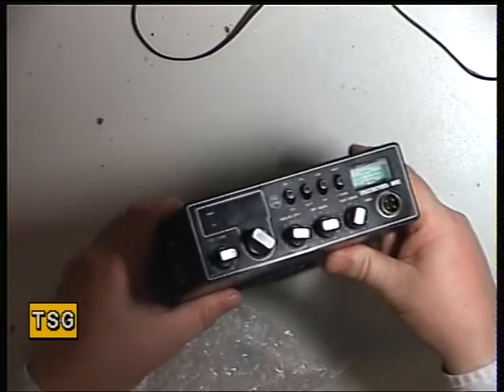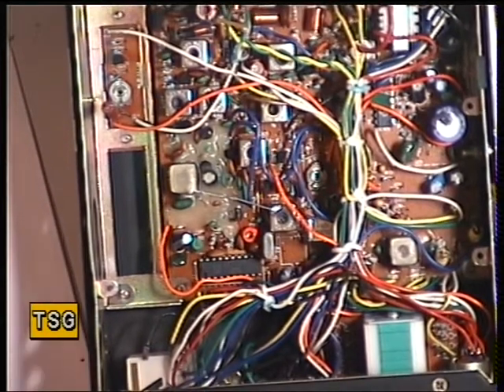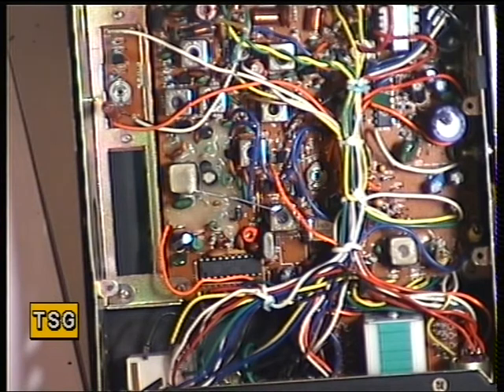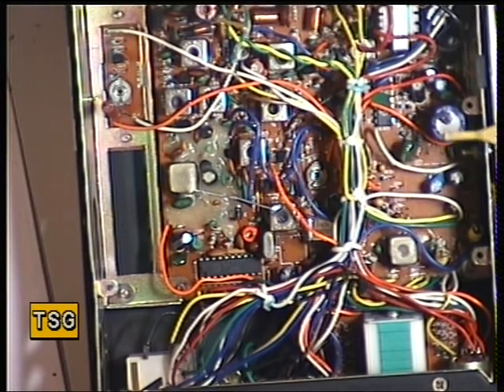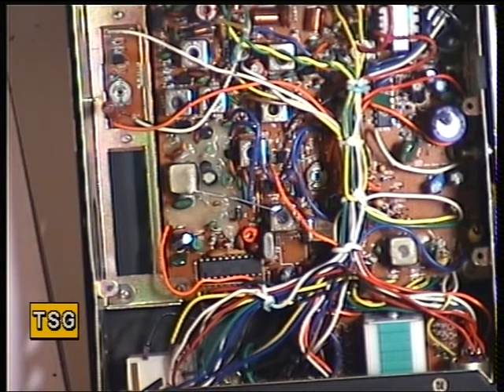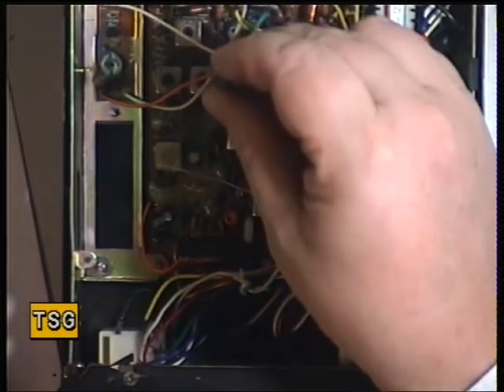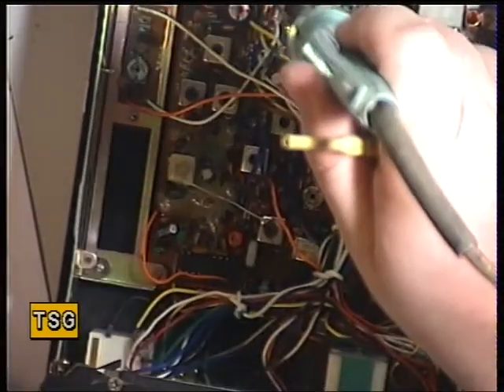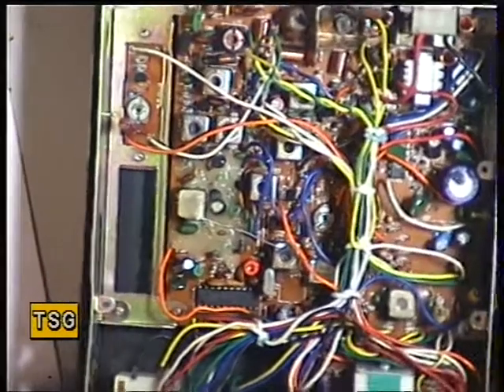Maxcom 30E - UK CB radio, (CB 27/81) (Mobile) - Transmit alignment pt1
Richard Shireby, G0OJF, from TSG communications, Grantham, Lincolnshire dicusses the alignment of the Maxcom 30E UK CB radio made by Maxon in Korea. Unfortunatey I forgot to record the preset setup arrangement, which I have recorded for you on part 2.

These radios are crystal filtered as standard.

Tomorrow, it's the "As rare as rocking horse droppings" Midland 76-300UK,  27/81 base station!